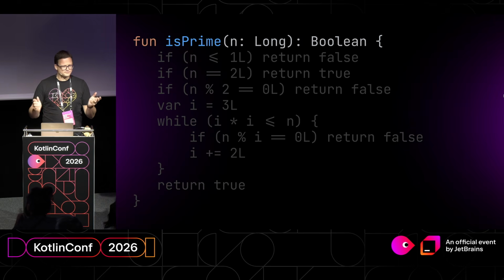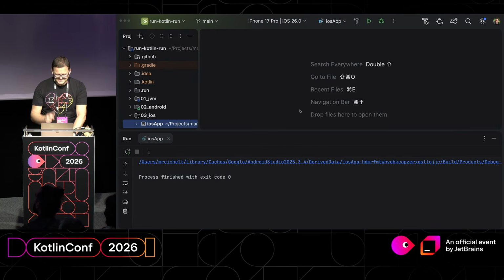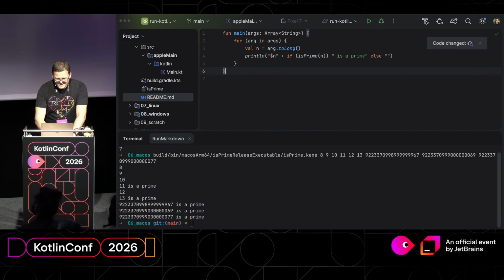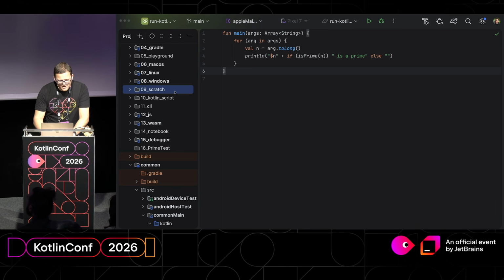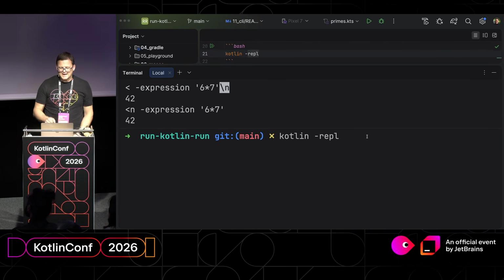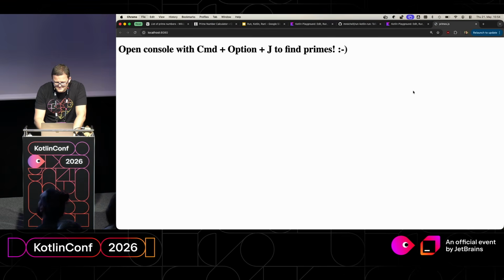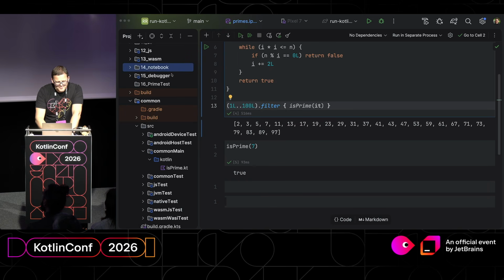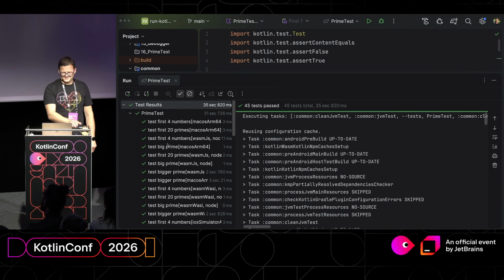Run, Kotlin, Run! | Marc Reichelt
JVM, native, JS, WebAssembly - it's hard to keep track on the many ways where we can run Kotlin these days. So here's a challenge: find as many ways to run Kotlin in a lightning talk as we can! The more exotic, the better!